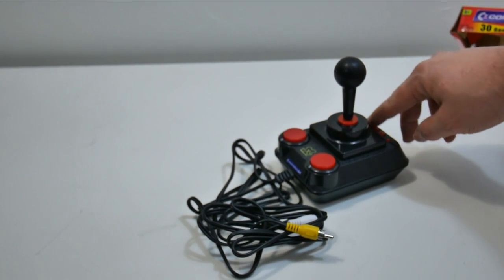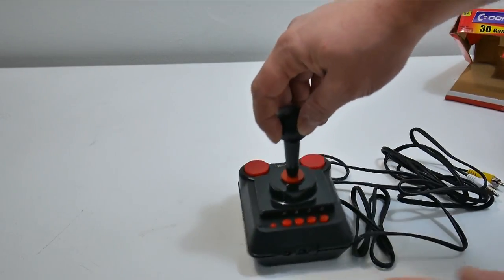Commodore 64 Classic Edition Plug and Play console 30 games Pre Loaded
I picked this up at a local thrift shop for $1.99.
It's a commodore 64 Plug And Play game console with 30 preloaded games.

Flirc Raspberry Pi 2 3 Metal case